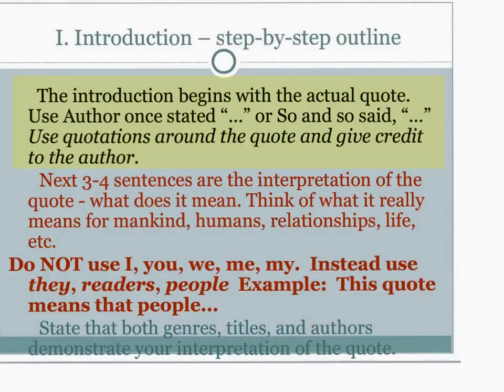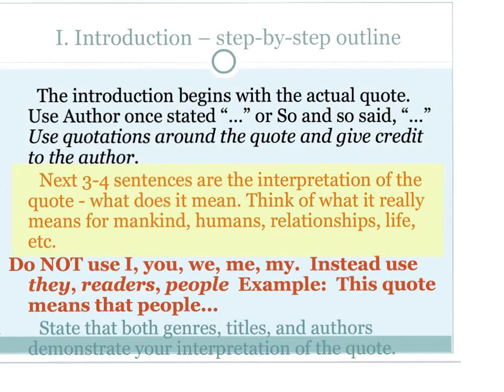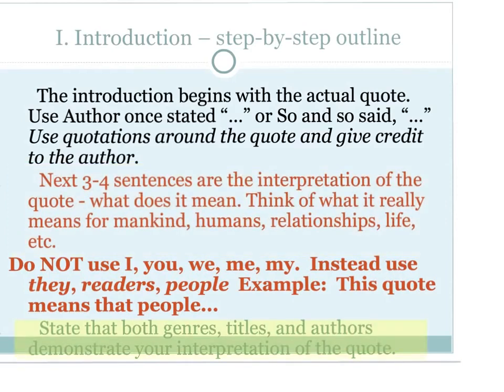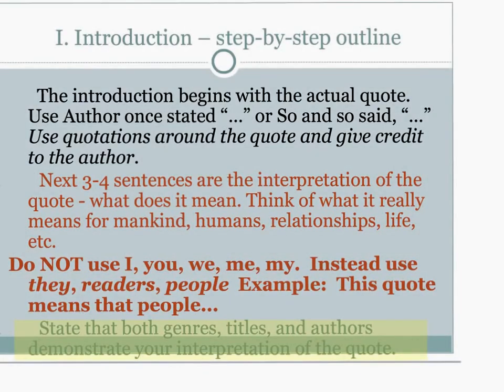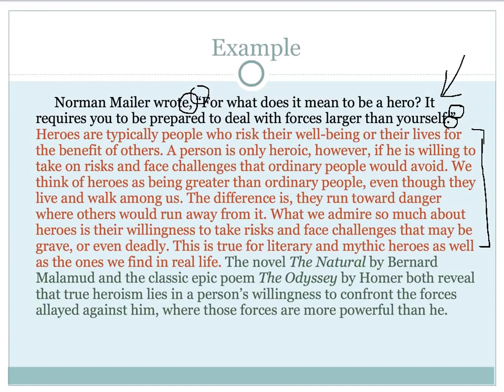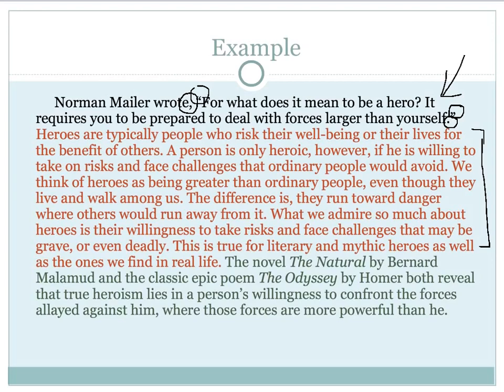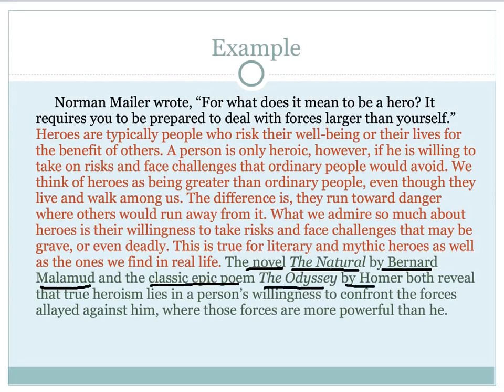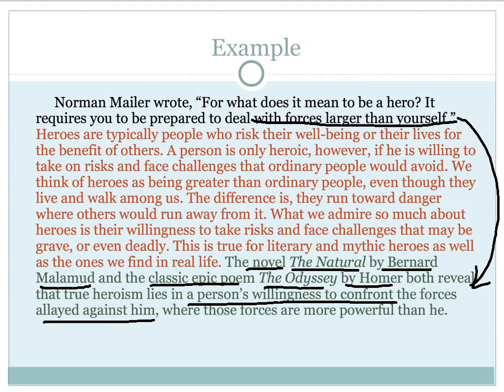Critical Lens Essay #3 How to write the introduction